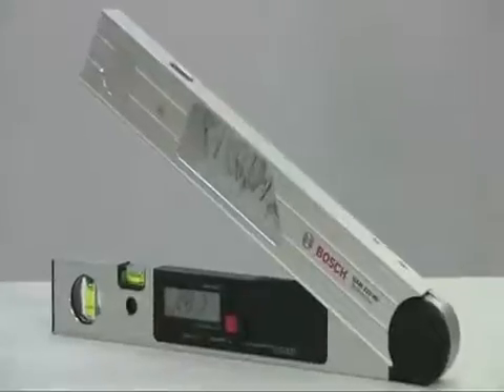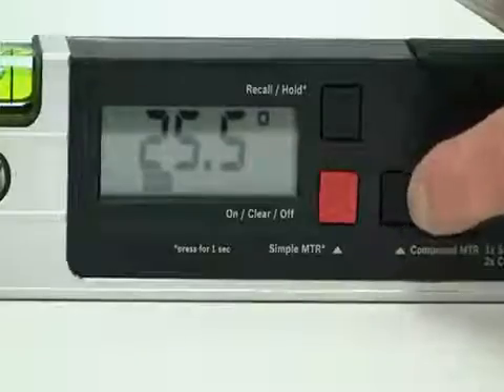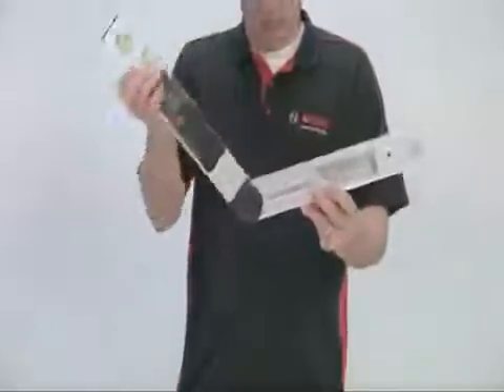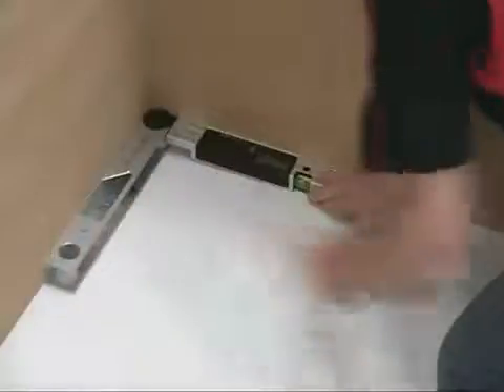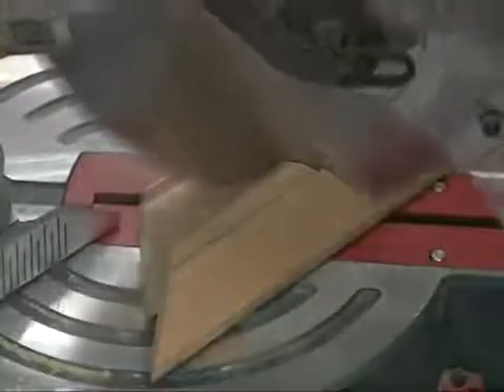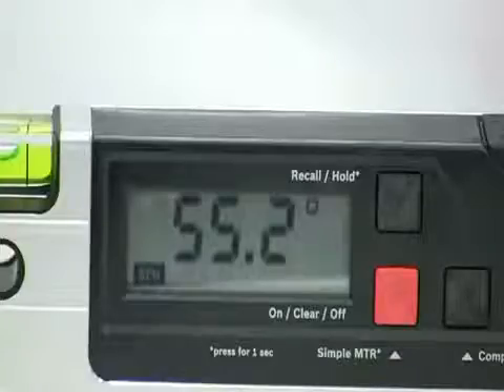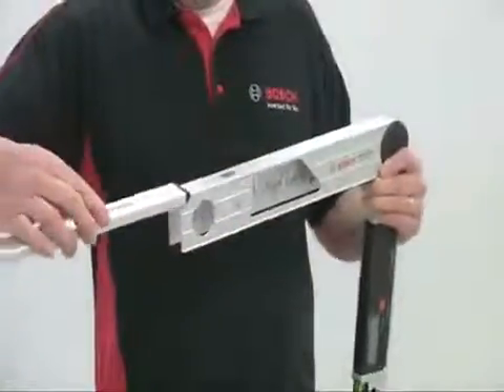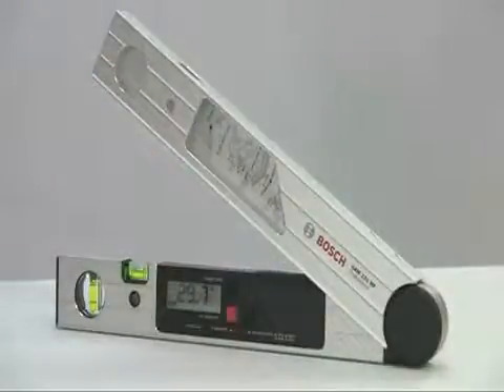Digitální úhloměr Bosch GAM 220 MF Professional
Automatický výpočet jednoduchých a dvojitých kapovacích a pokosových úhlů bez dalších pomůcek